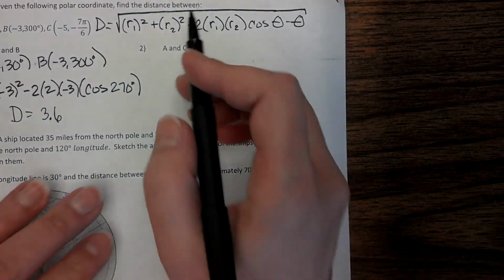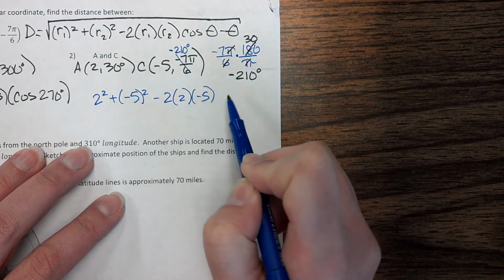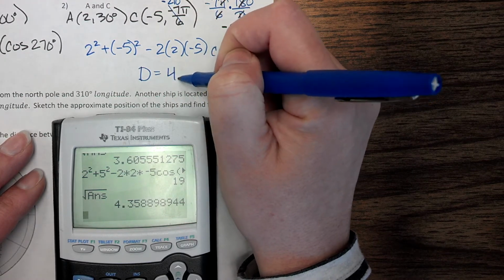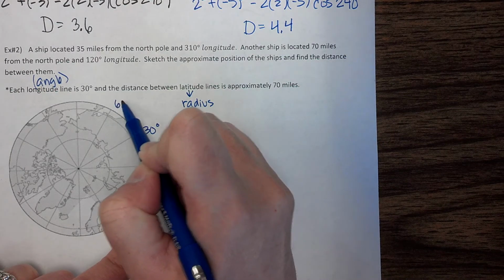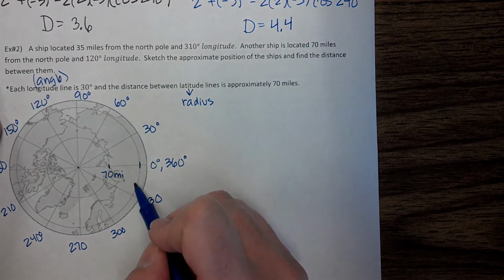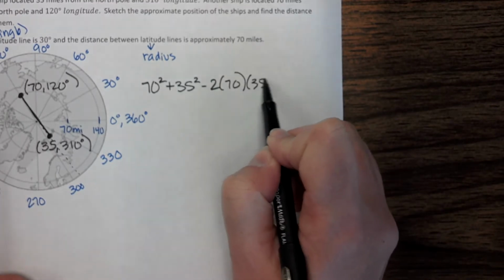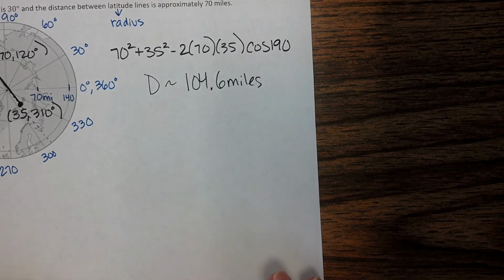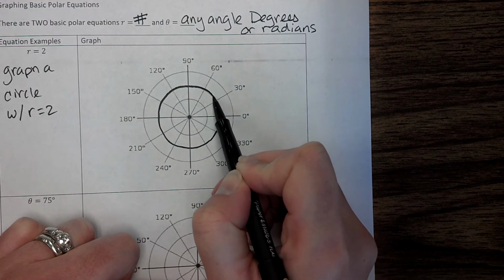9 1 Distance b